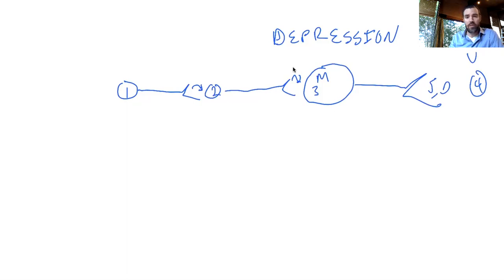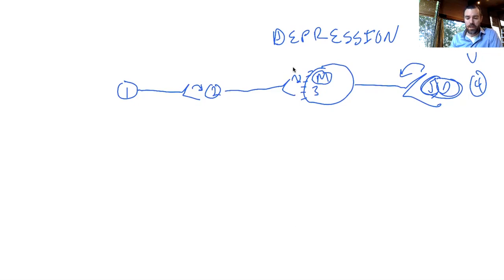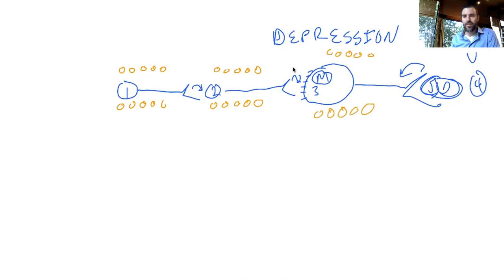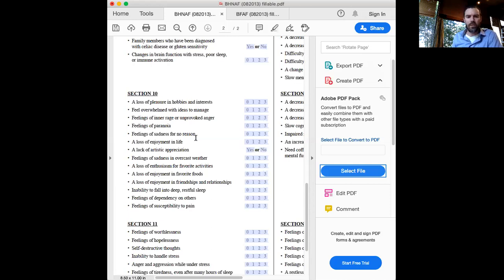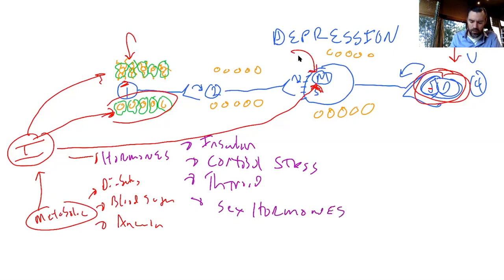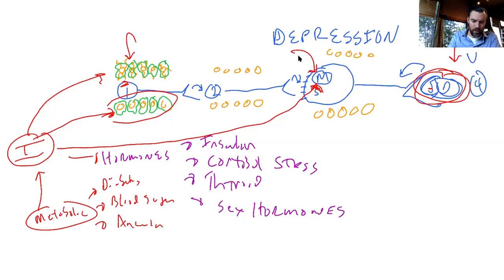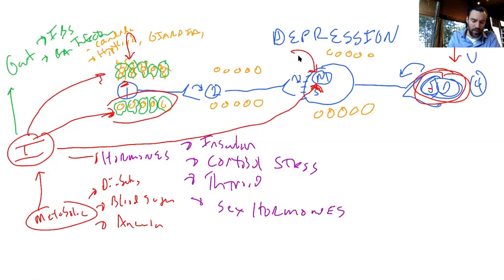What is the best supplement for depression? The answer may stun you!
OK OK! no more beating around the bush I will finally answer one of the most common questions I get, which is:  what my favorite supplement for depression is.  So many people depressed now on lockdown so I'm inspired to share this info.  Have you tried a million things and are still depressed? Have you been told all you symptoms are due to you being depressed, and no one has helped you see how all these body things actually cause depression not the other way around? Have you tried a million things, protocols, medications, diets, and supplements and are STILL at a dead end? Are you concerned about your mental health during this covid crisis and want to know about more about what is driving mental health decline? Check it out! I touch on all those things-- Dr. Joe